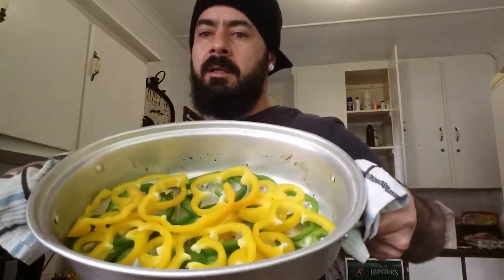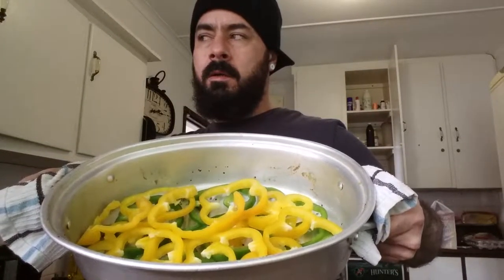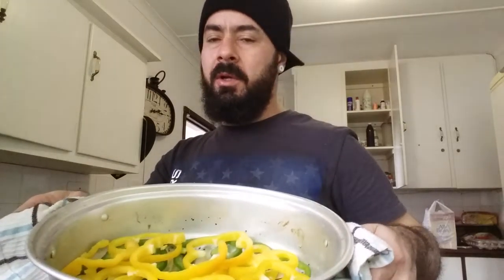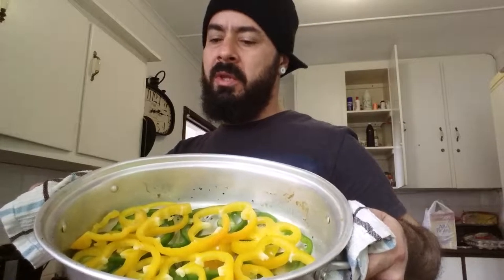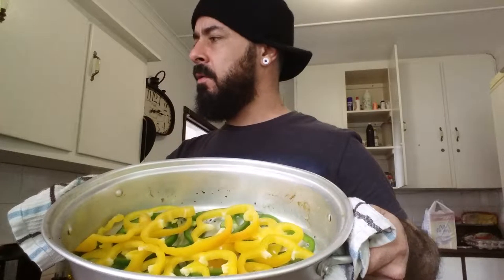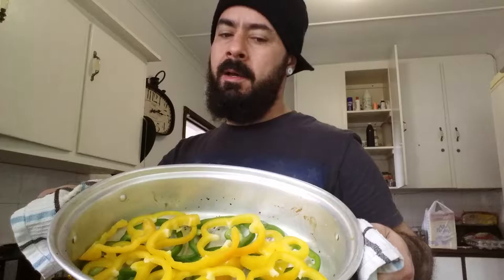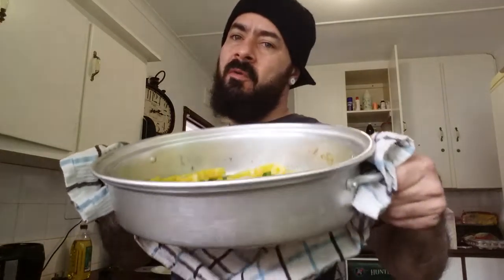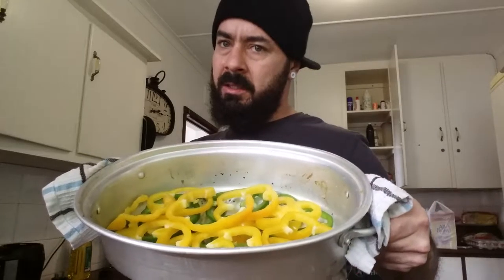Become a Bacon MasterChef. Part 7